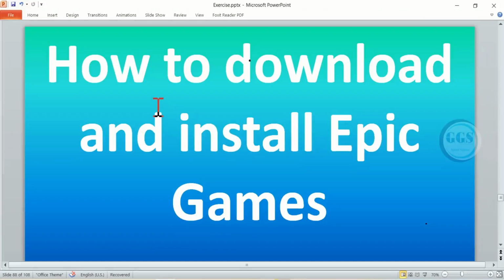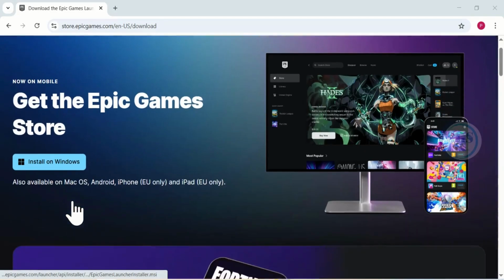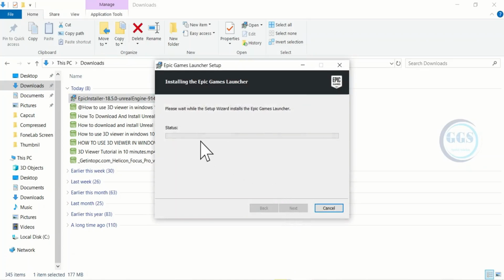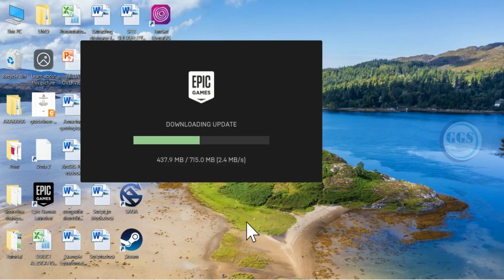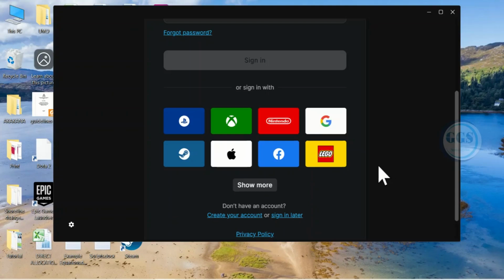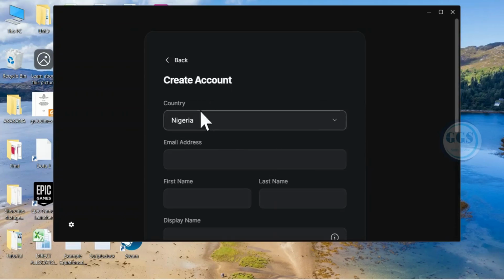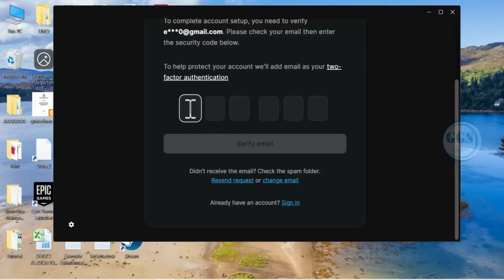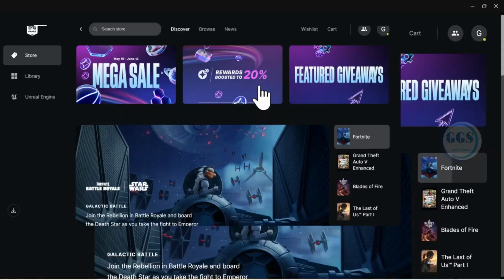Epic Games: How To Download And Install Epic Games On PC Laptop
Epic Games is a leading video game and software developer based in Cary, North Carolina, founded in 1991 by Tim Sweeney. Known for its flagship title, "Fortnite," which revolutionized online gaming with its battle royale format, Epic Games also developed the Unreal Engine, a powerful game engine used by developers worldwide. The company is recognized for its commitment to innovation, providing tools and resources that empower creators across various industries, including gaming, film, and virtual reality. Additionally, Epic Games operates the Epic Games Store, a digital distribution platform that offers exclusive titles and free games, enhancing its influence in the gaming ecosystem.